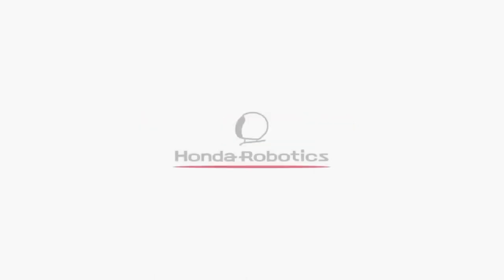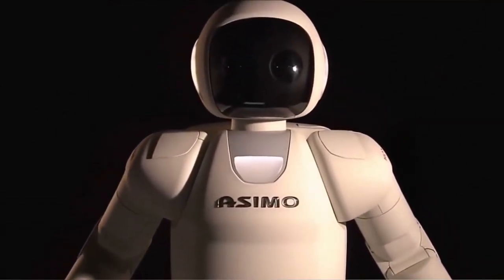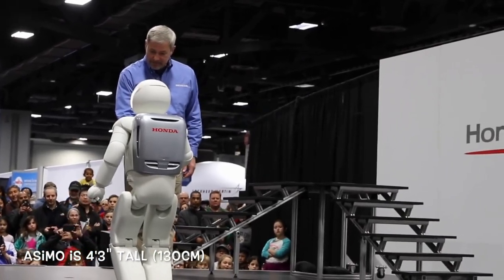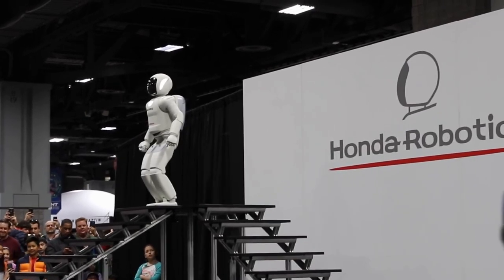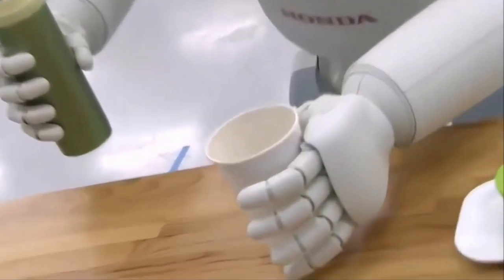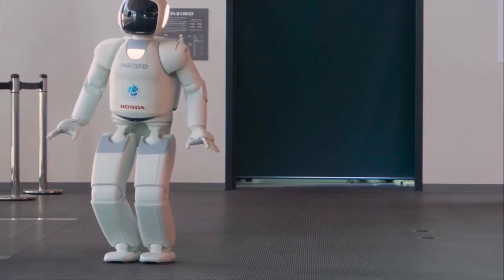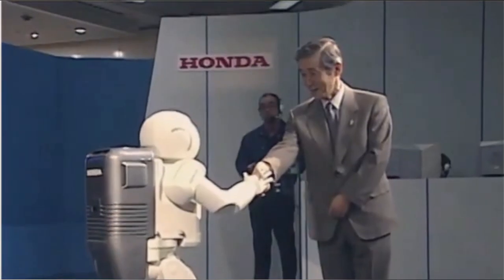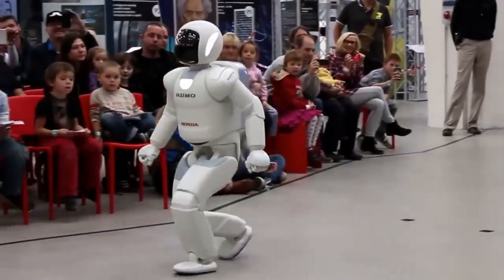Honda ASIMO!! This Sophisticated Robot Made By Honda Motor Co.Ltd|| Robots For The Better Future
ASIMO: The Advanced Humanoid Robot,
ASIMO is an advanced humanoid robot developed by Honda Motor Co., Ltd.
that has captivated audiences around the world with its impressive abilities and lifelike movements.
In this article, we'll take a closer look at ASIMO, its capabilities, and what makes it such a remarkable technological achievement.
What is ASIMO?
ASIMO stands for Advanced Step in Innovative Mobility and was first introduced in 2000.
The robot stands 4 feet tall and weighs approximately 119 pounds, making it small enough to maneuver through tight spaces and perform a range of tasks.
ASIMO is designed to mimic human movement and has the ability to walk, run, climb stairs, and even dance.
The robot is equipped with a range of sensors, cameras, and microphones that allow it to perceive its environment and interact with people.